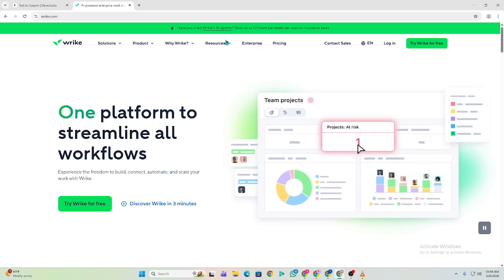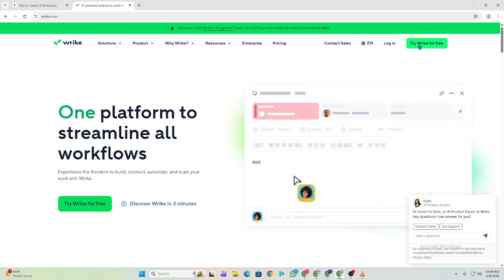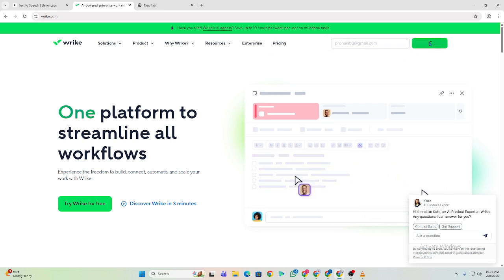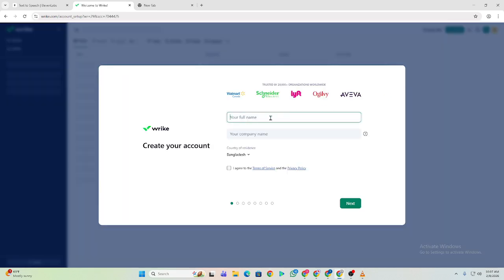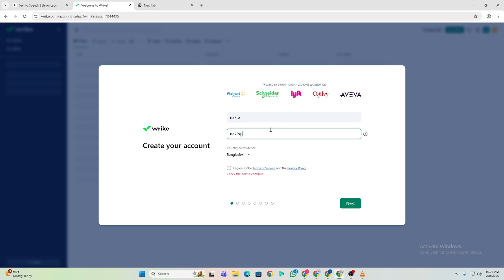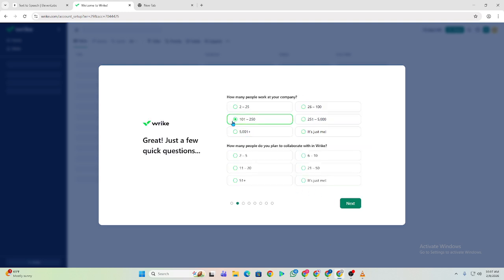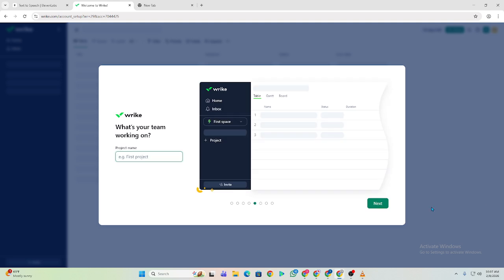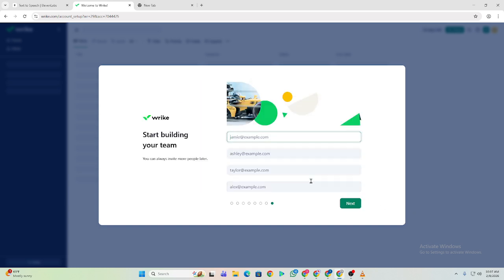How to create a Wrike account Full Guide 2026 Step by Step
In this video, How to Create a Wrike Account is explained step by step for 2026, covering how to sign up for Wrike, choose the right plan, set up your workspace, invite team members, configure basic settings, and get started with project and task management in Wrike.